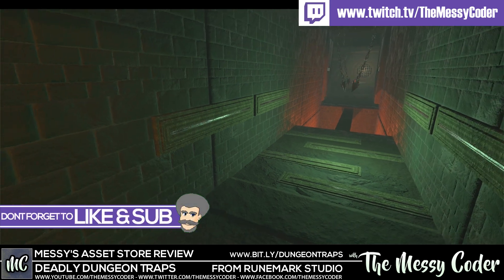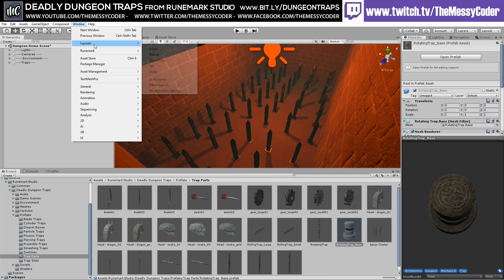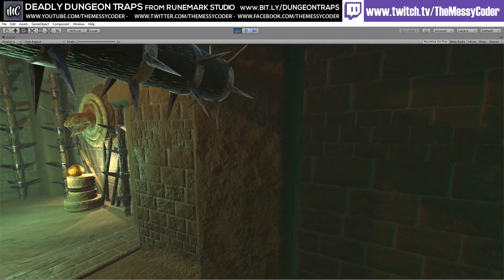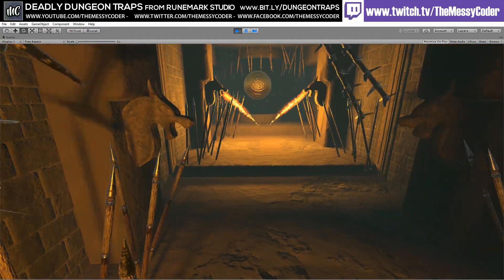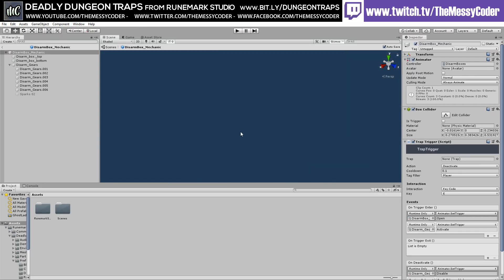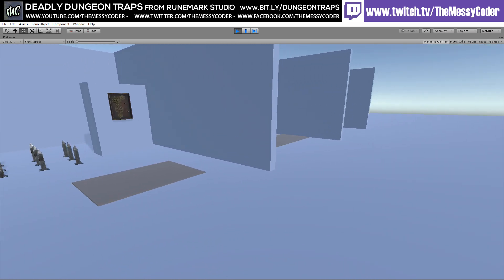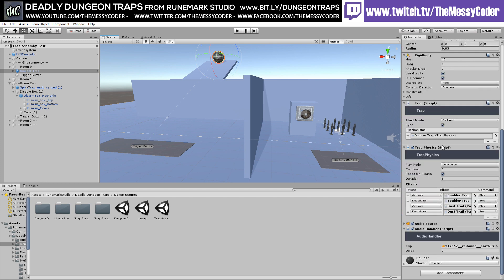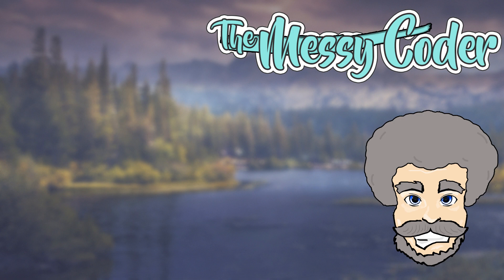Unity Asset Reviews - Deadly Dungeon Traps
Deadly Dungeon Traps is a realistic-looking all-in-one package. Setting up is very easy and works just right out of the box. The asset is highly customizable, supports a modular workflow, and easy to integrate with your system.

⚔️HIGHLIGHTS⚔️
- All-In-One package
- Modular Workflow with 35+ trap parts
- 40+ prebuilt traps for a quick start
- Procedural animations
- Integrated Damage System
- Built-in Visual & Audio effect handling